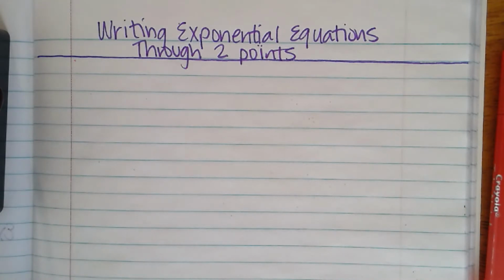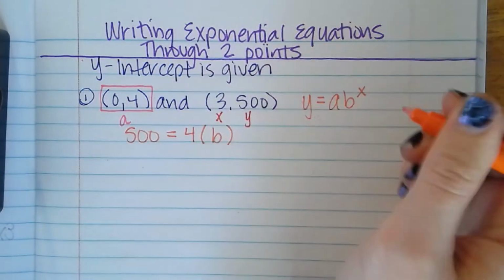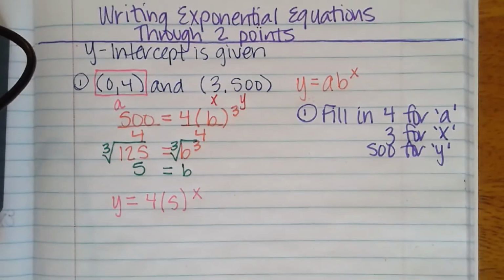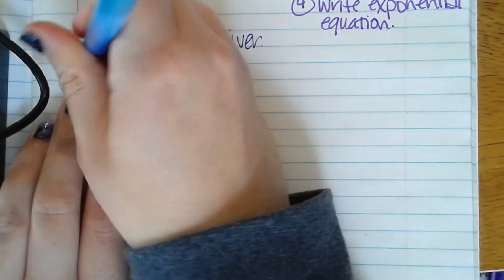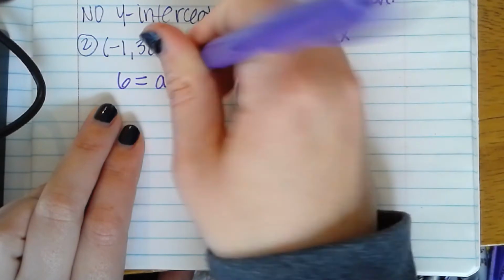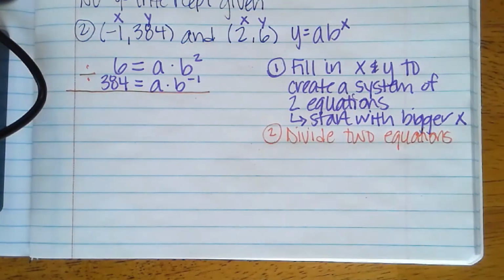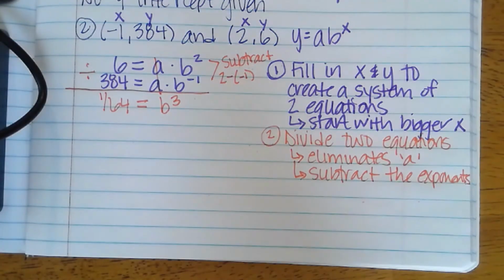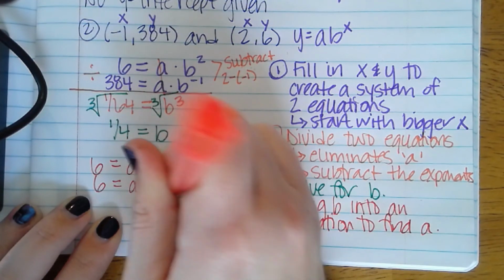Exponential Equation Through 2 Points